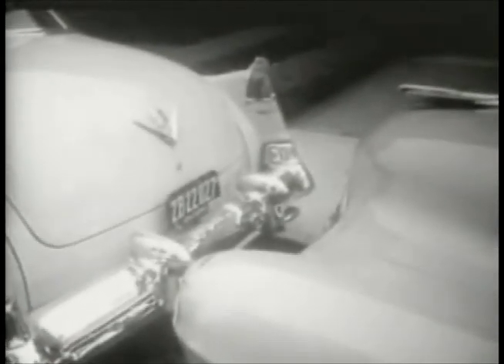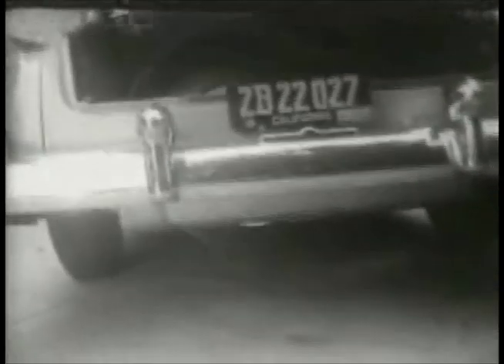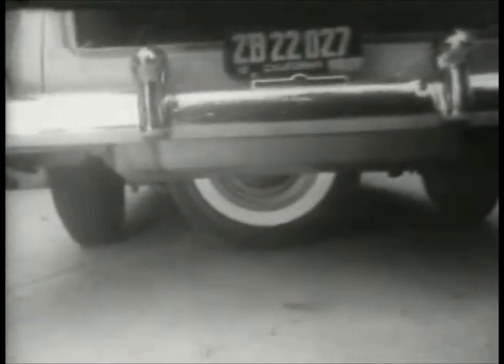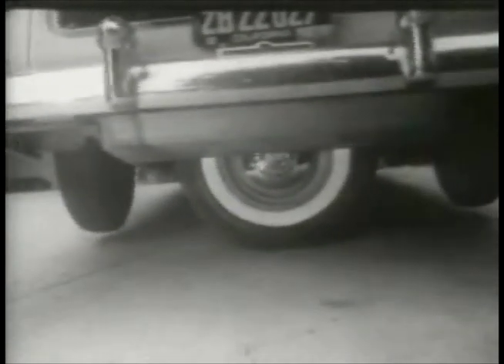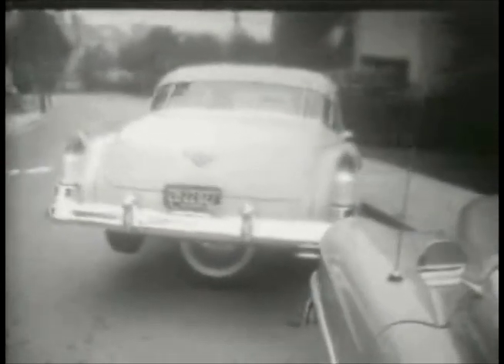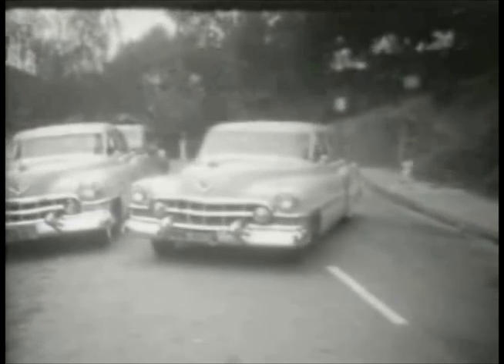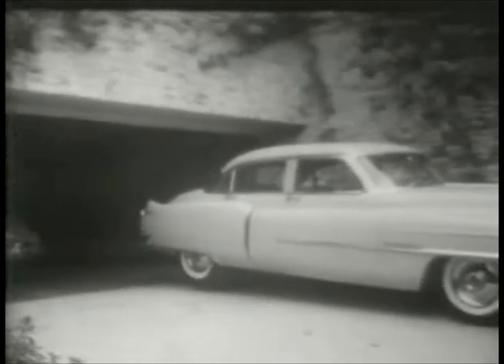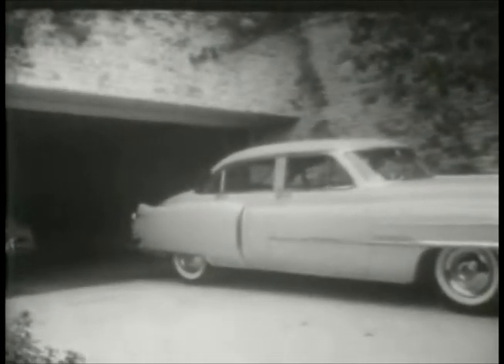Classic American: "Piece of cake..." - Parking a 1951 Cadillac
We all struggle to park our Yanks sometimes, but it looks like even back in the Fifties some people found it too much of an effort, as this ingenious contraption shows, making parking a 1951 Cadillac as easy as pressing a button!